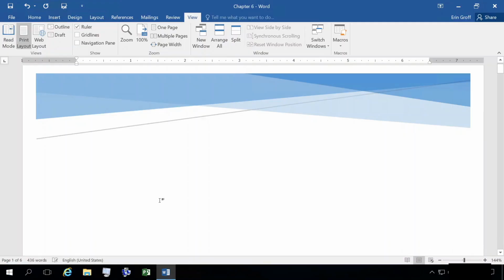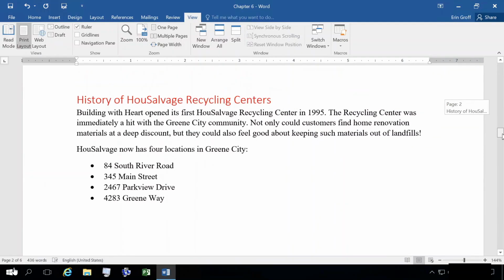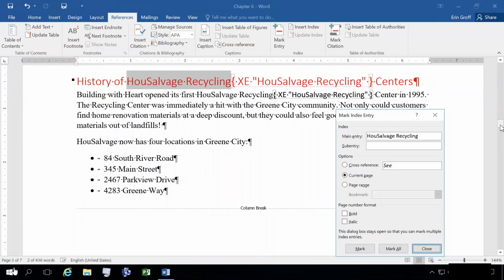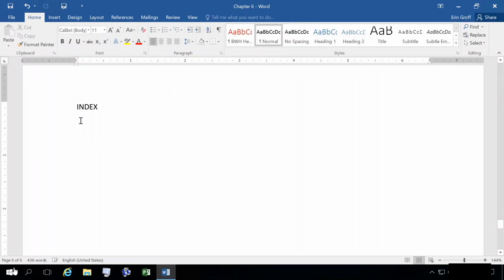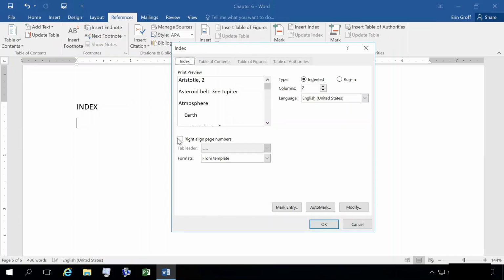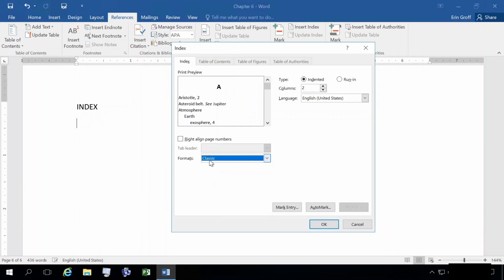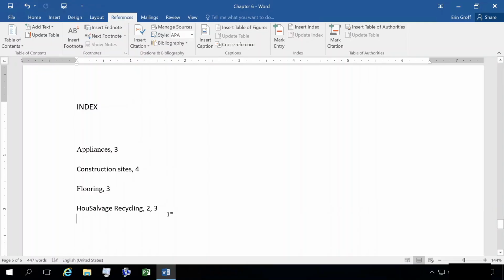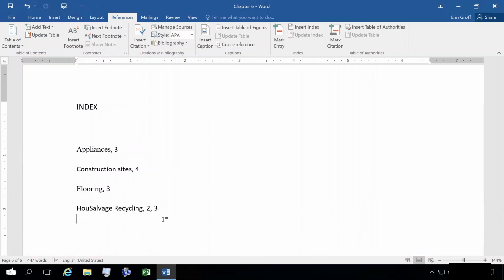WP2 Chapter 6 Topic B